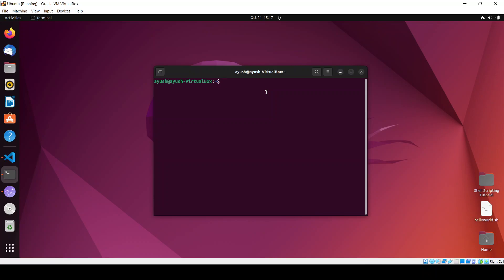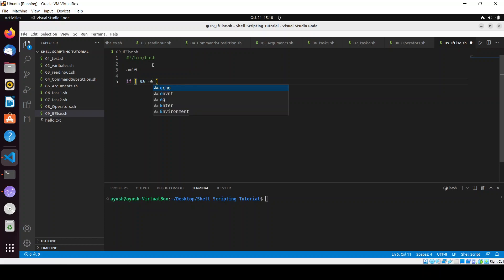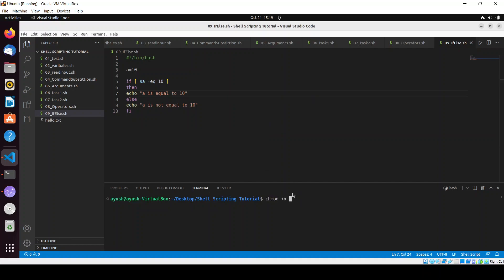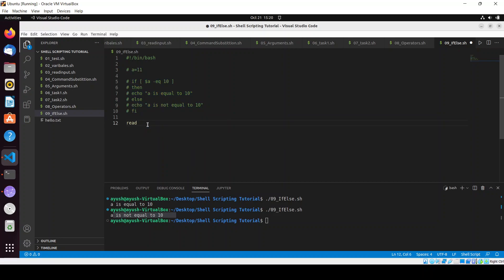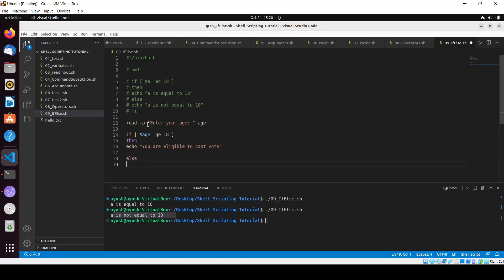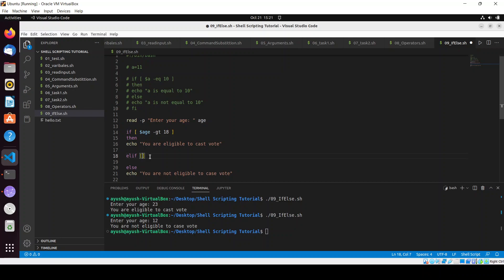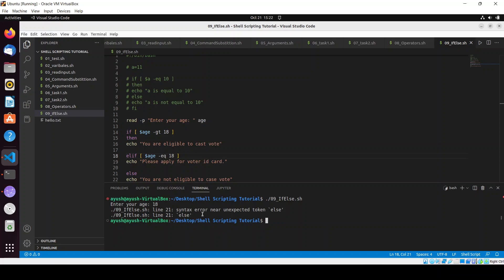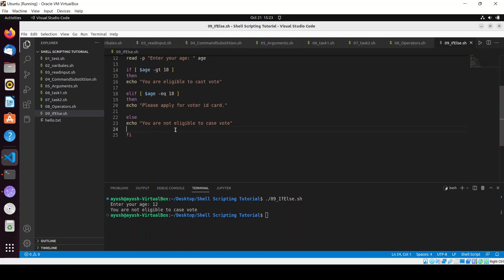How to Use if-else in Shell Scripts | Shell Scripting Tutorial for Beginners